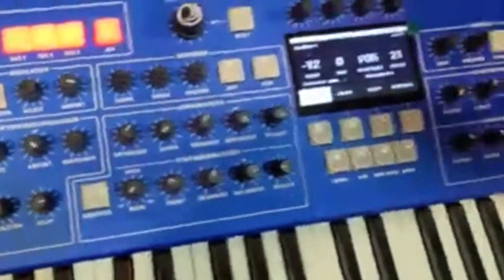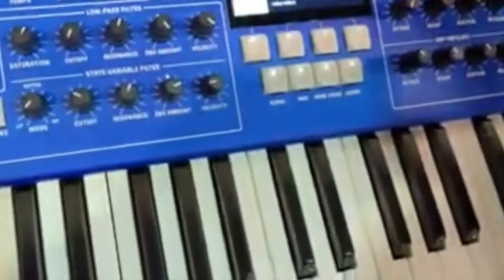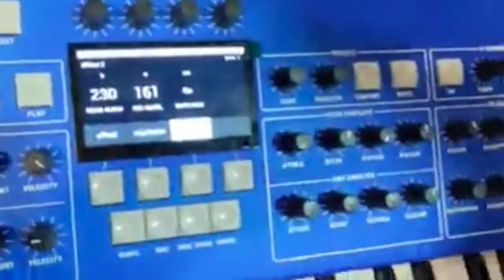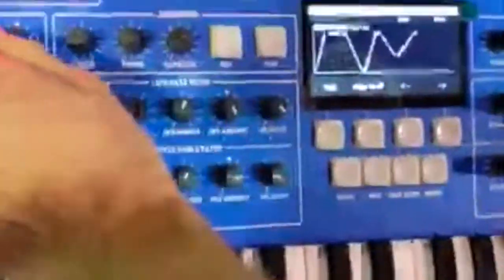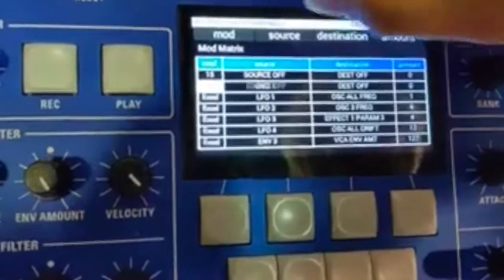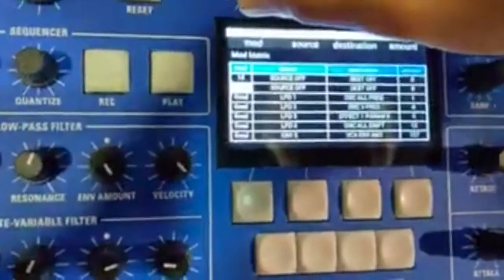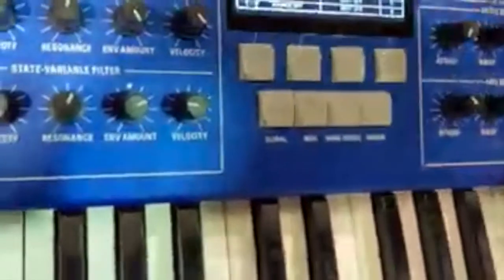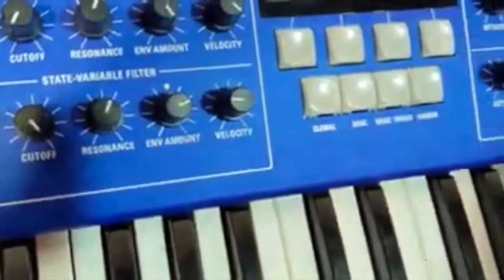Groove Synthesis 3rd wave- NAMM 2022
Updated version of PPG Wave- amazing synthesizer.